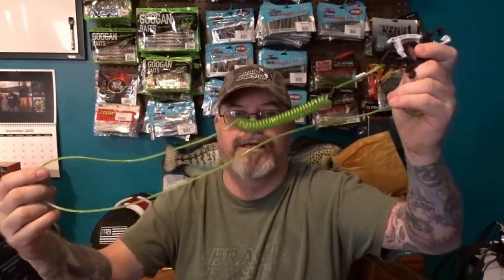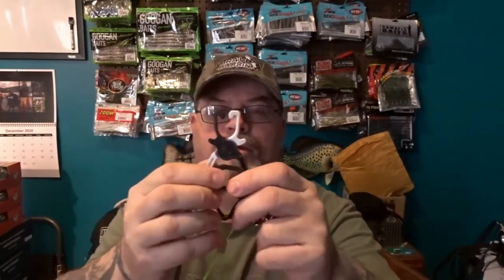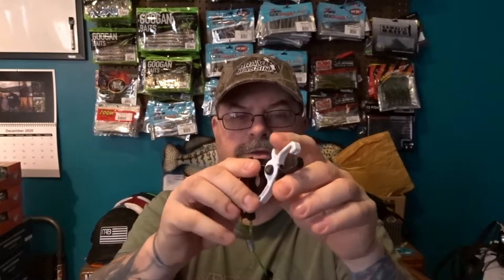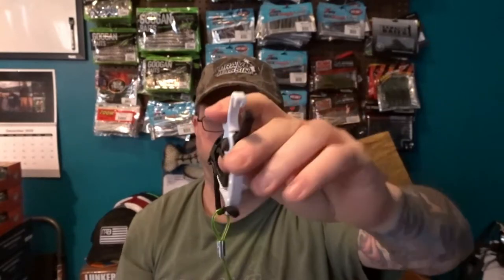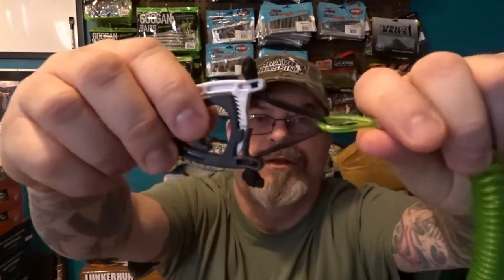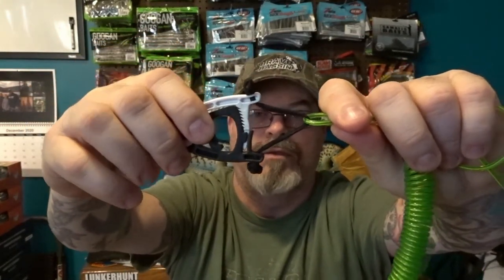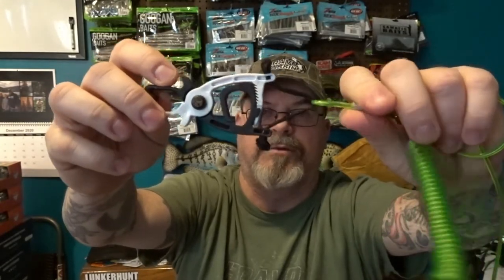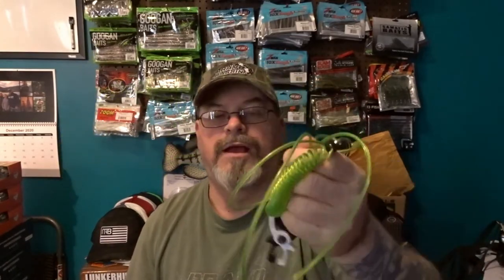what is a Donkey leash and does it work?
The Donkey leash is a great safe tool to help keep fish healthy and revived after catching them. I use the donkey leash all the time and think it is a great product.

average Joe hunting/facebook

Team Googan / Googan Baits / Googan Squad